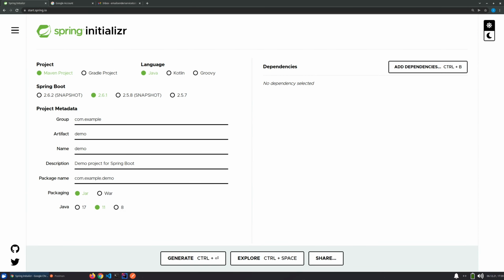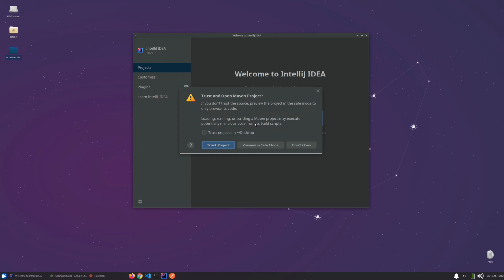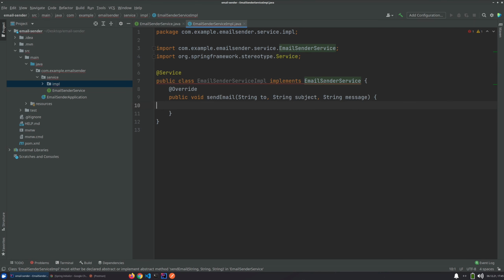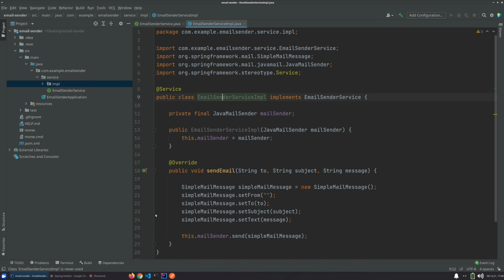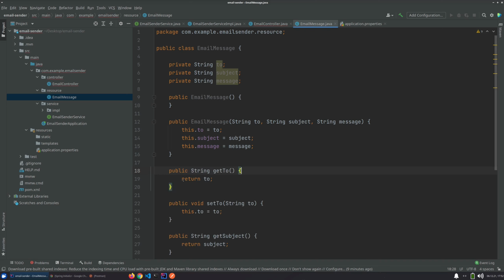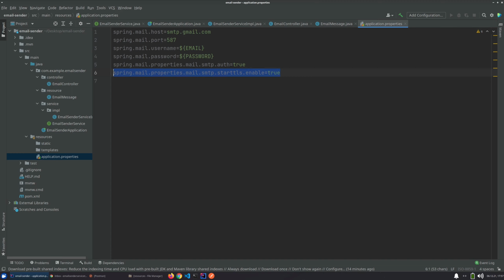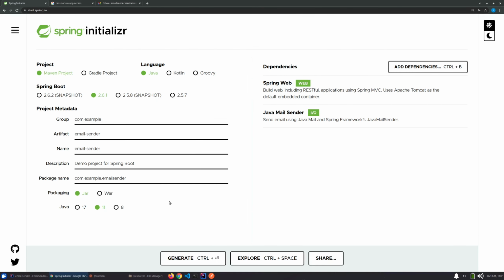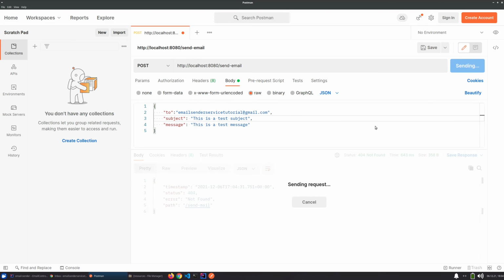Java Spring Boot Email Sender Service Tutorial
In this tutorial I am going to show you how to create a simple Email Sender Service using Spring Boot.